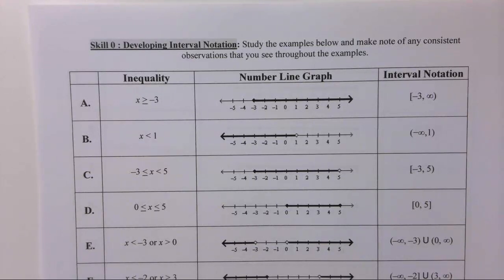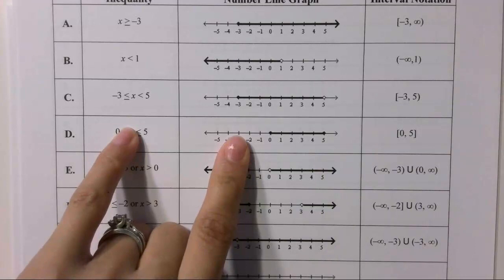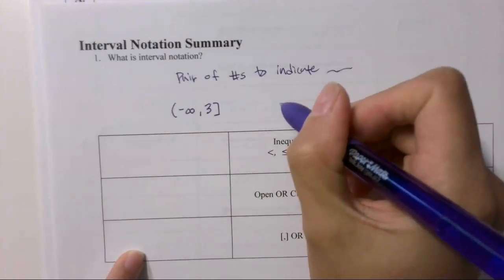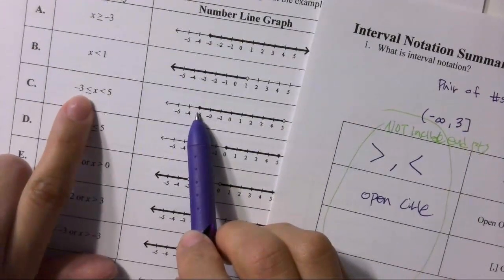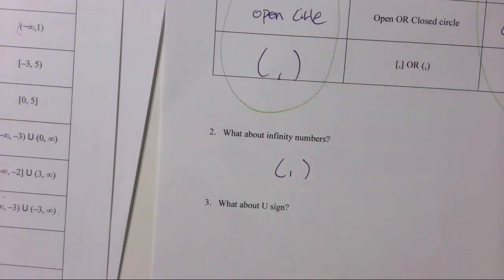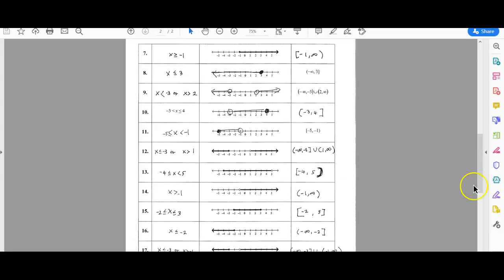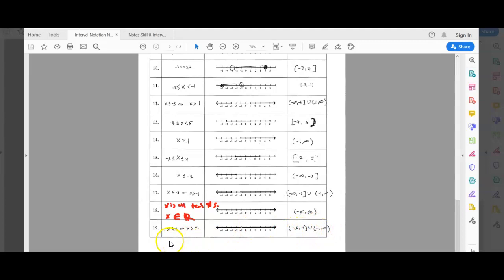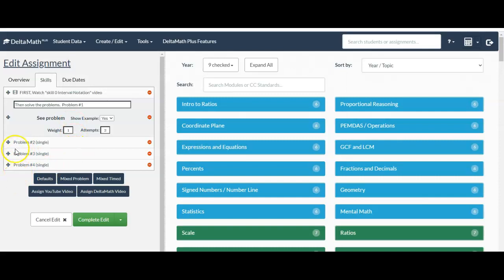Skill 0 Interval Notation Lesson